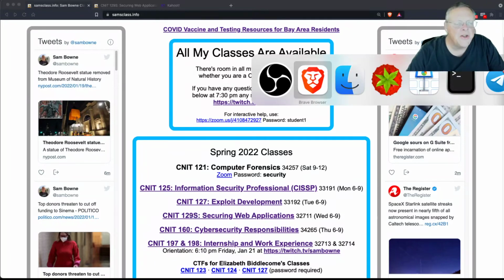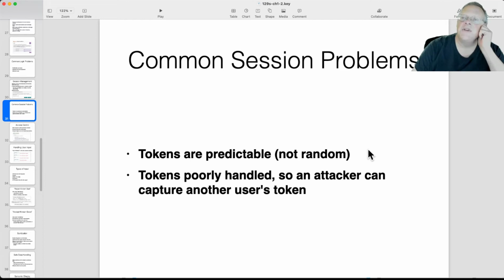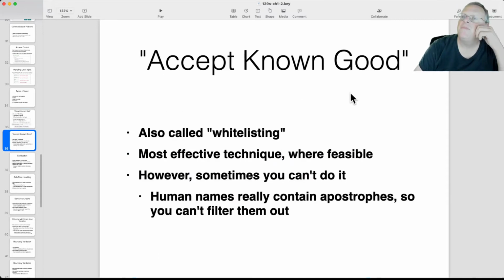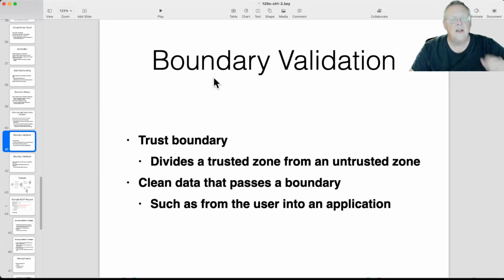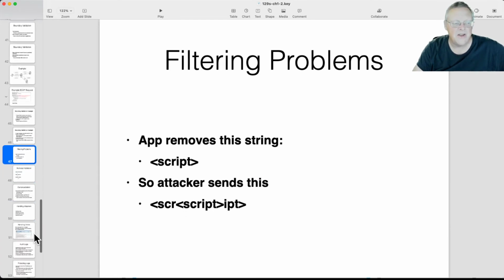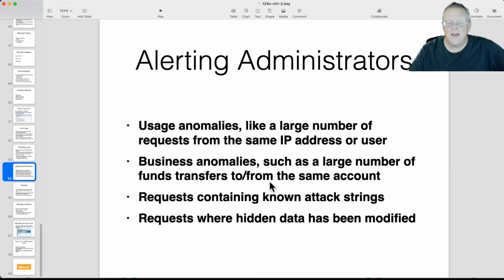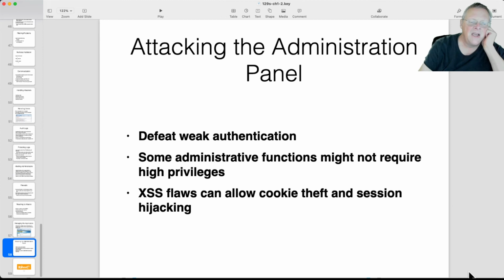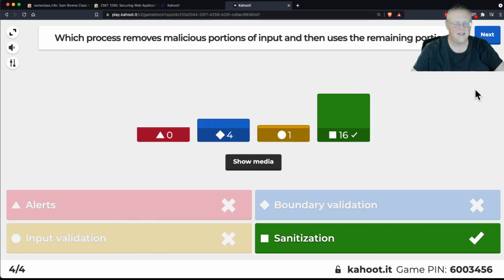Ch 2 Core Defense Mechanisms